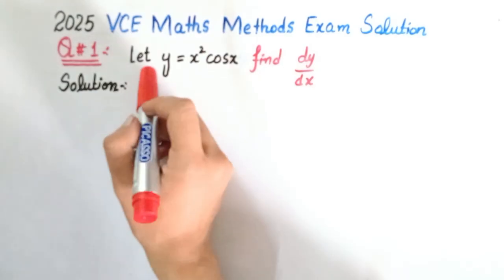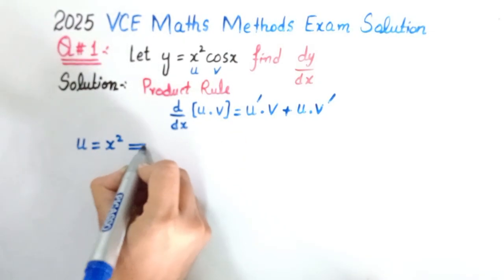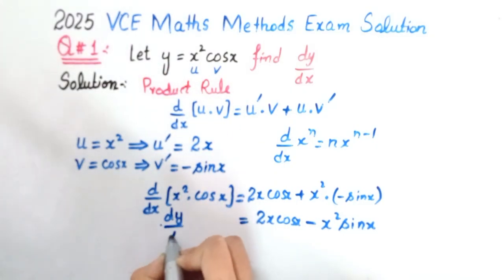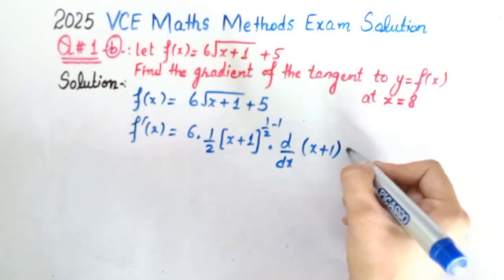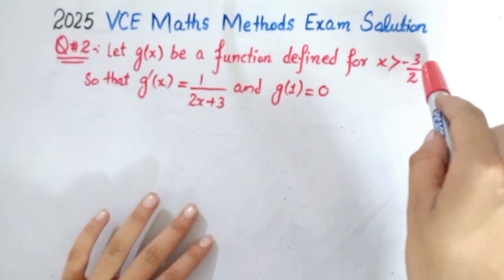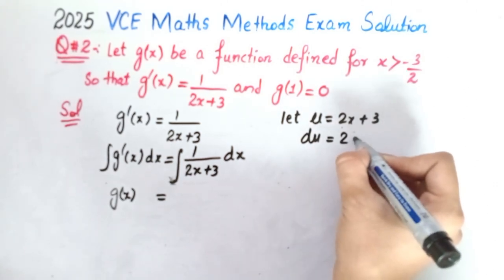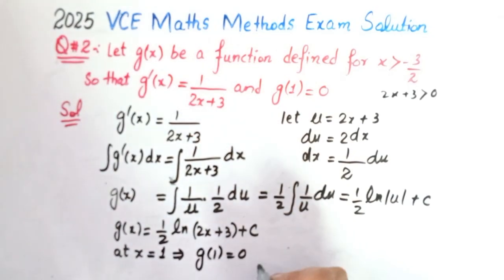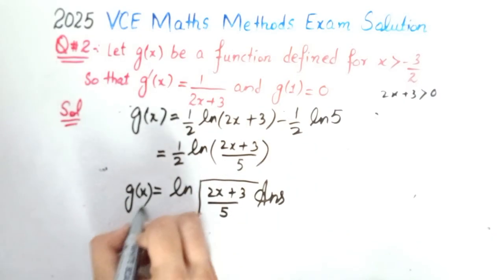2025 VCE Maths Methods Exam 1 Solutions | Part 1 (Q1a, Q1b & Q2)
Struggling with the 2025 VCAA VCE Mathematical Methods Exam 1 (Technology Free)? In this detailed face-less whiteboard walkthrough, we break down the real Questions 1a, 1b, and 2 step-by-step. Perfect preparation for Victorian Year 12 students to master calculus derivatives and integrals without a calculator.
vcemathsmethods2025
2025vcemethodsexam1
vcemethods2025q1
vcemethods2025q2
vcaapastpaperssolutions
vcemethodspart1
techfreemathsmethods
howtosolvevcemathsmethods
2025exam1solutionsyear12
vcaamathsexams
vce maths methods 2025, 2025 vce methods exam 1, vcaa mathematics methods solutions, vce methods past papers, vce methods q1 solution, vce methods q2 calculus, tech free maths walkthrough, victoria high school math exam, mathematical methods 2025 solutions